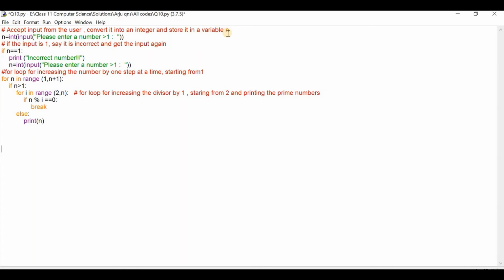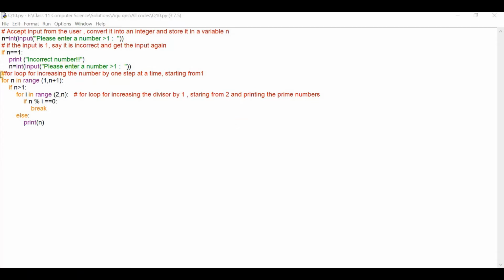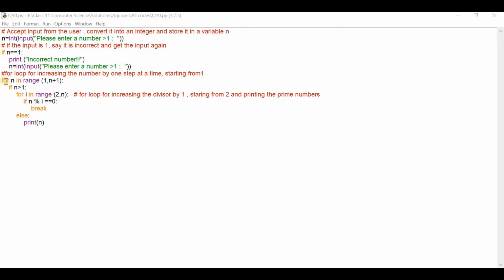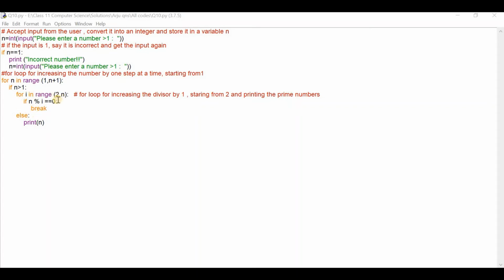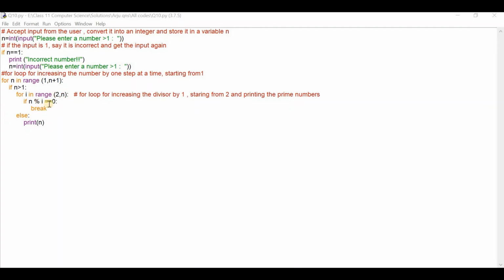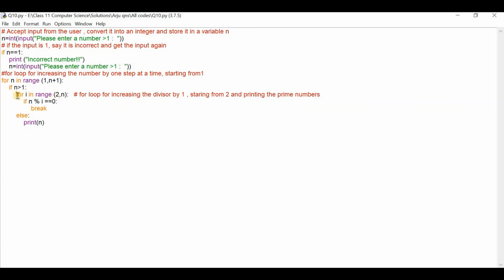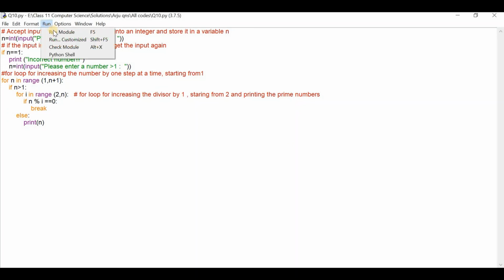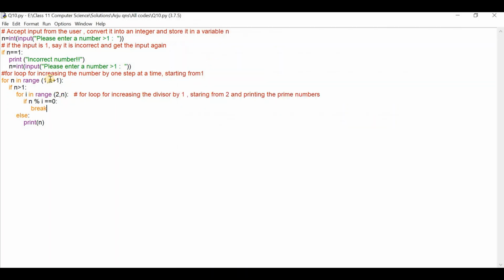CBSE : Computer Science : Python : Display first n prime numbers based on input from user